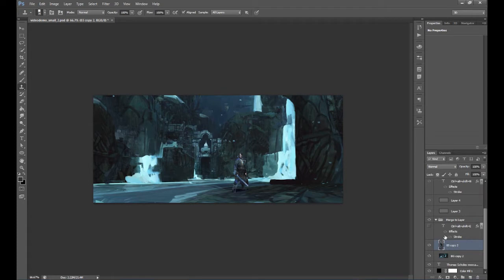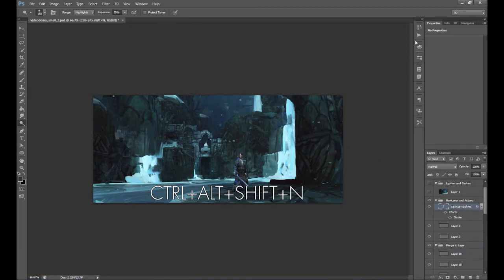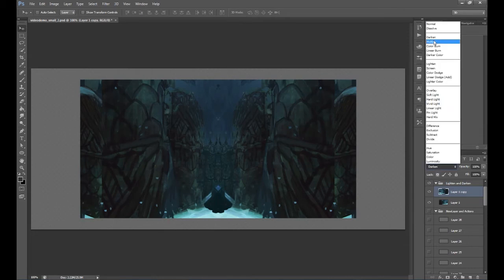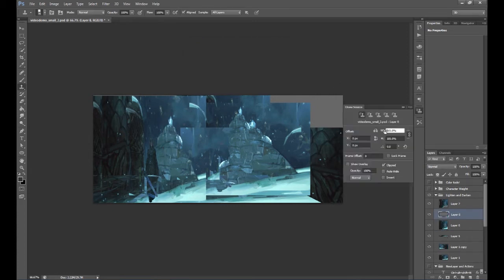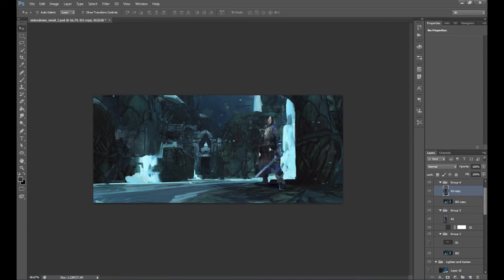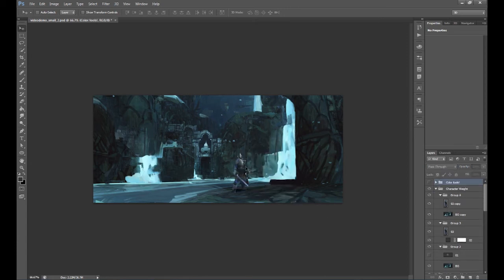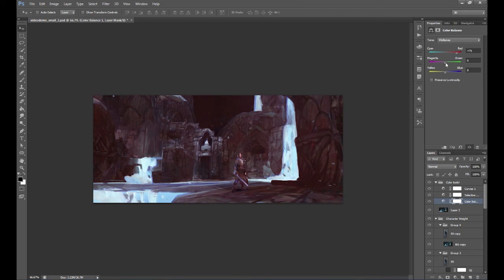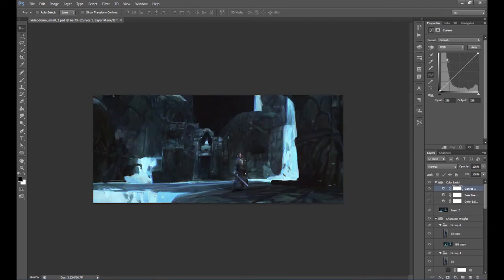Enhance your painting process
This video by Thomas Scholes came with a Photoshop tutorial in issue 115 of ImagineFX.